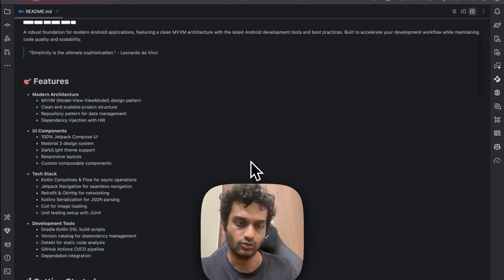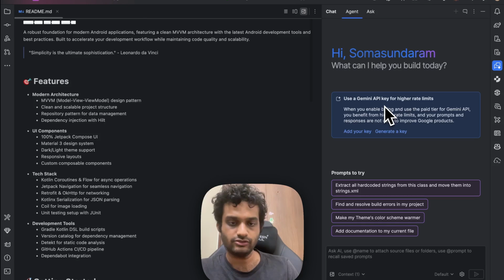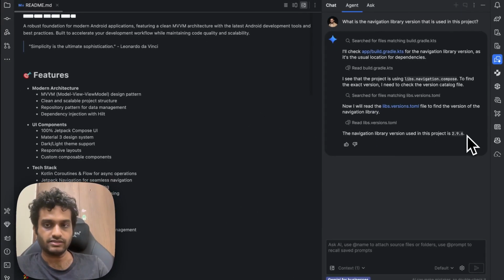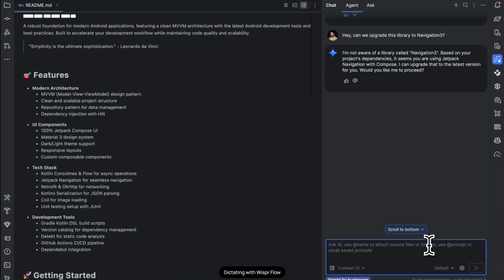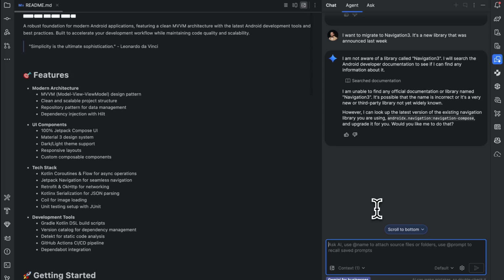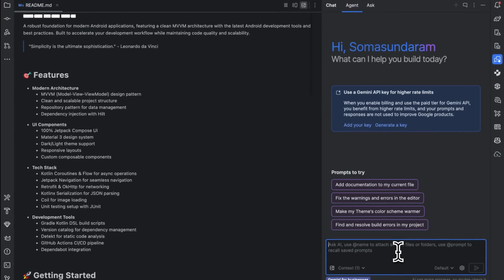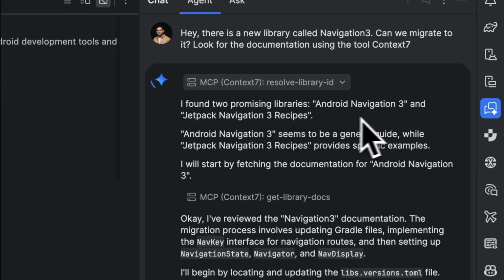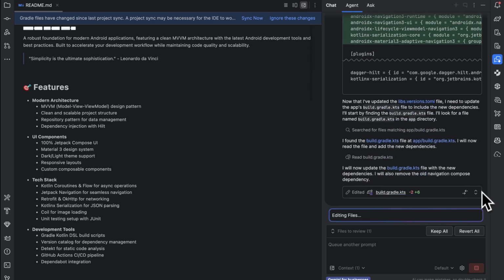Turn Gemini into a REAL Android Agent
We all know the struggle: You ask AI about a new Android library (like Navigation 3), and it hallucinates code from 2023.

The problem isn't the AI. The problem is Context.

In this video, I show you how to fix this using MCP (Model Context Protocol). We will connect Context7 to Gemini in Android Studio to fetch the latest documentation dynamically—without paying for a premium model.